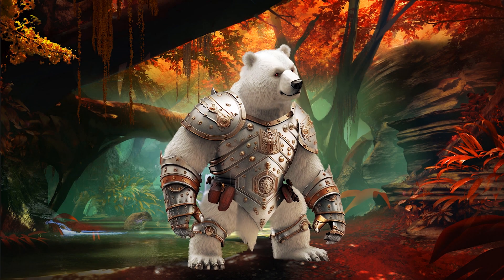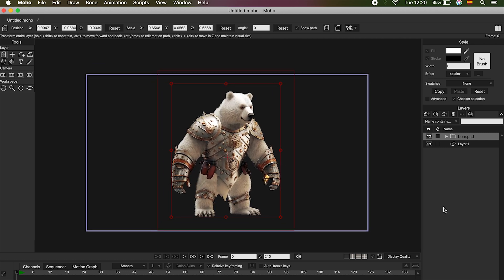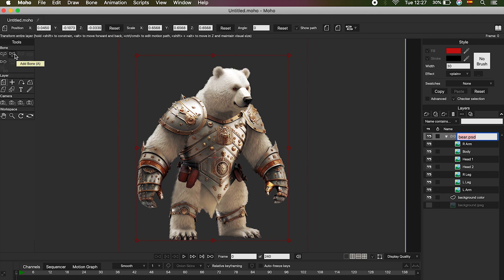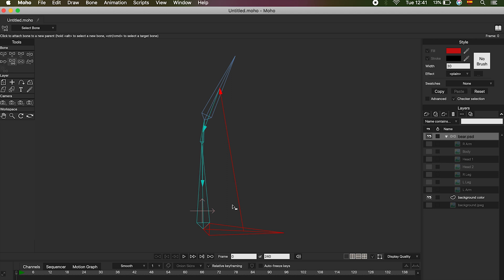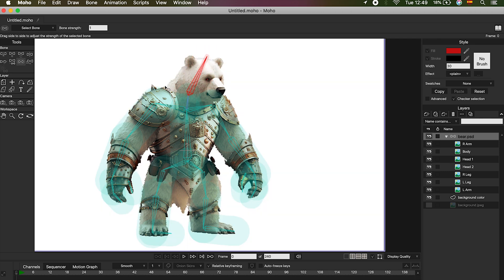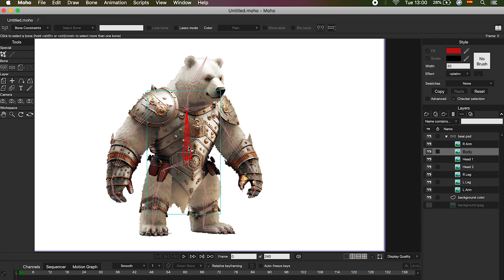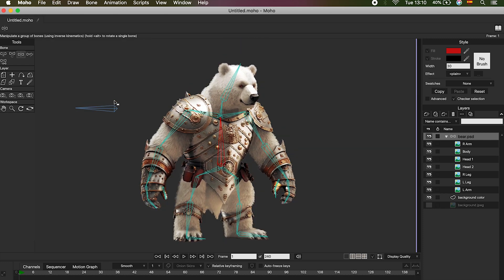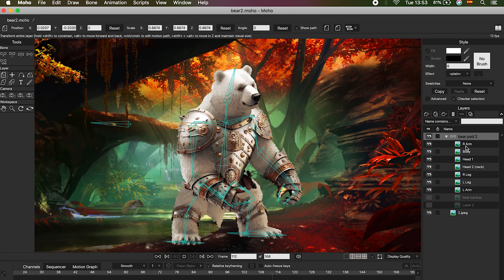Rig your Character - For Beginners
🌀 Socials

🌀CHAPTERS: Episode Warrior Bear Part II
Do this to rig characters like a pro
0:00 Intro
0:35 Exporting
1:12 Importing
2:49 Background
3:23 Vector Background
4:53 Bones and Tools
11:04 Checking bones
11:58 Bone names
12:16 Link Bones and Layers
13:51 Testing Bones
15:17 Extra tip
17:50 Final Tips

Any reproduction, sale or distribution of any of Jay Black Cult's exclusive drawings is prohibited.
If you want to mention this channel, include my channel´s name on the video and the following in your video description (Copy & Paste). Thanks a lot!!

Enjoy this video call it "Do this to rig characters like a pro" about how to rig high quality characters made in photoshop.